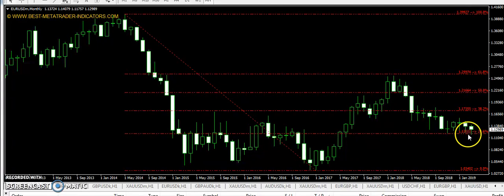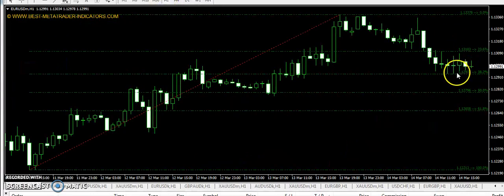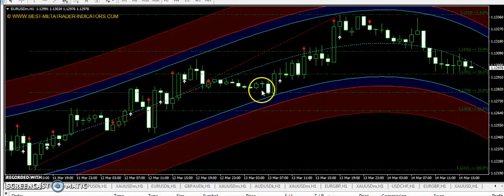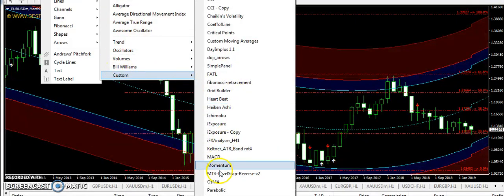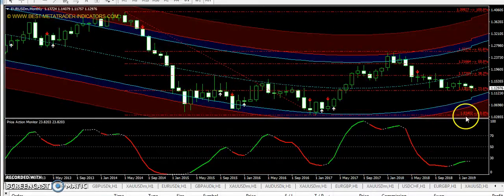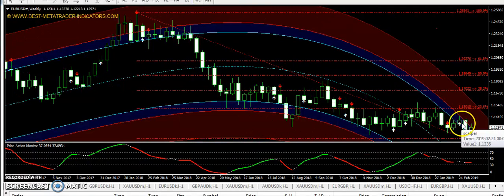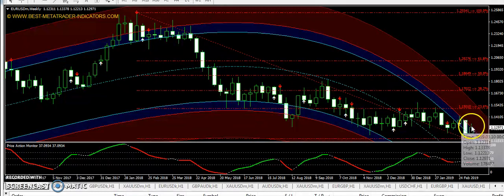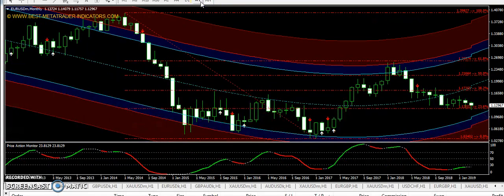EUR/USD Technical Analysis for March 15 2019 by 200forexpips.com